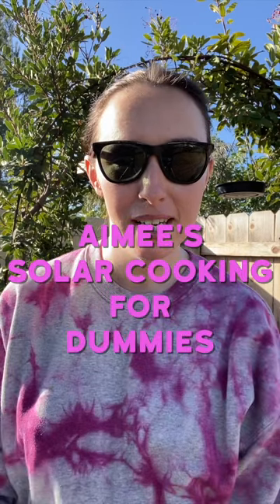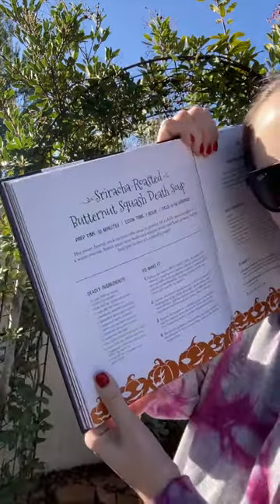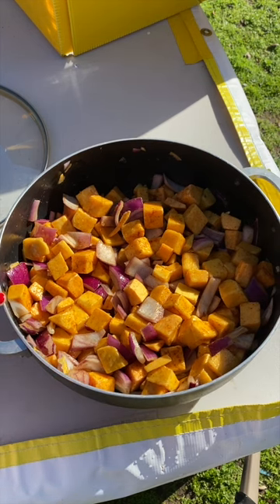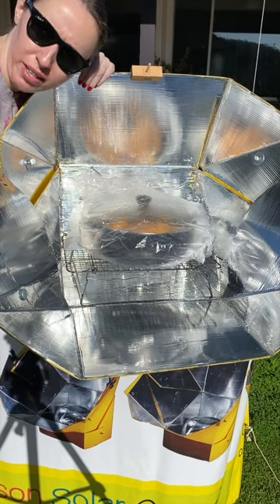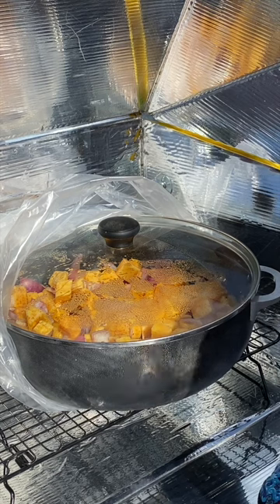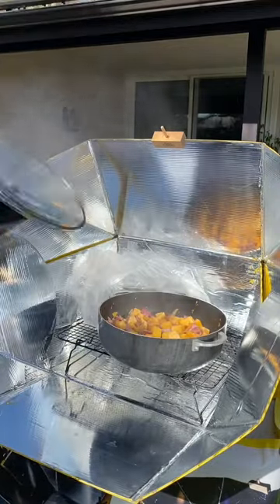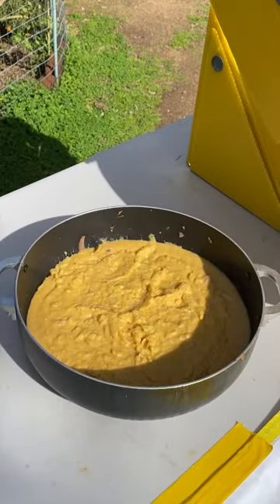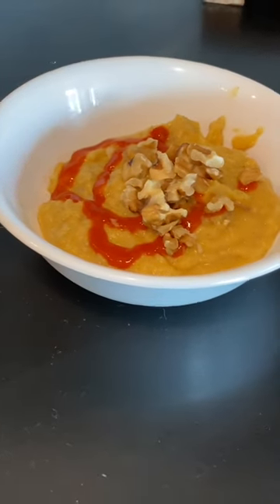Aimee's Solar Cooking for Dummies: Butternut Squash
A novice ( @AimeeLaJoie1 ) learns to Solar Cook